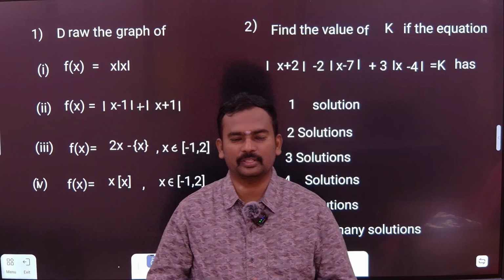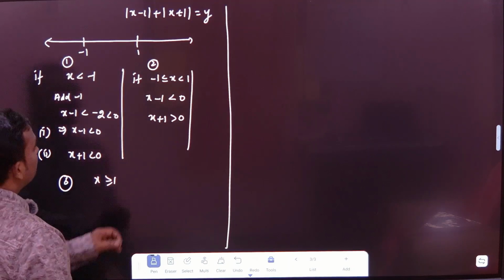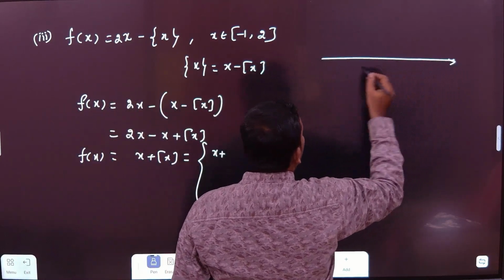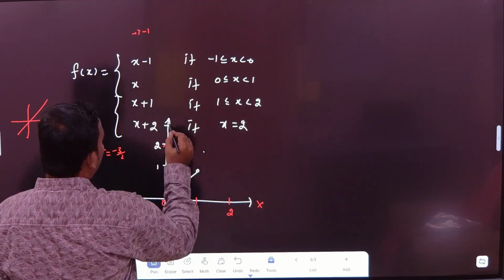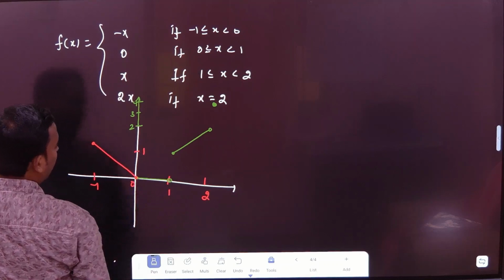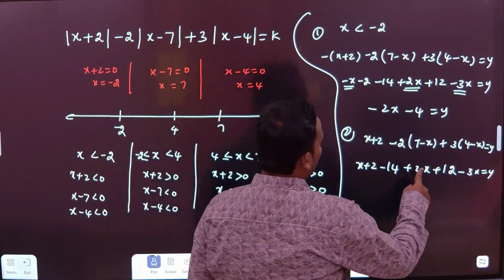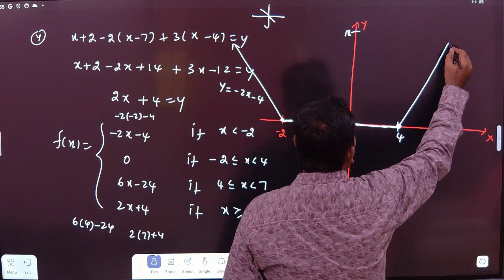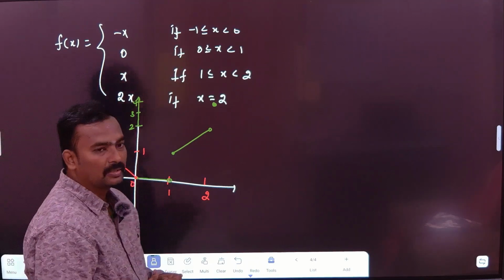Graph These JEE Trick Functions | Absolute, Fractional & Step Graphs Demystified!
In this video, we draw the graph of the function f(x) for the following cases:

(i) f(x) = x|x|
(ii) f(x) = |x - 1| + |x + 1|
(iii) f(x) = 2x - {x}, x ∈ [-1, 2]
(iv) f(x) = x⌊x⌋, x ∈ [-1, 2]

Also, we solve this equation to find the value of k:

|x + 2| - 2|x - 7| + 3|x - 4| = k

This is a perfect practice problem set for JEE Main, JEE Advanced, and Olympiad students.
Watch till the end for step-by-step solutions and graphical insights.